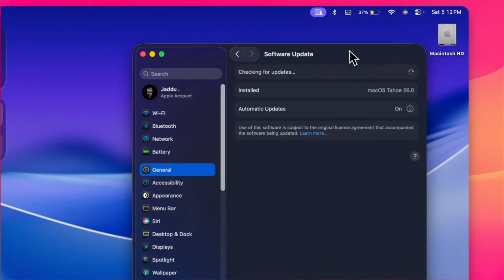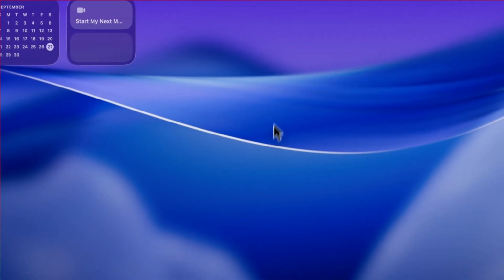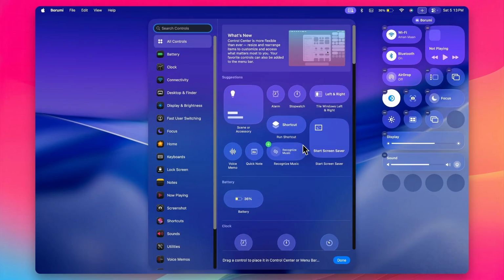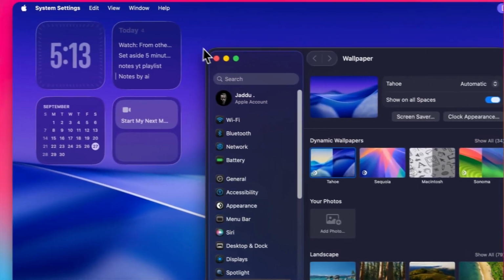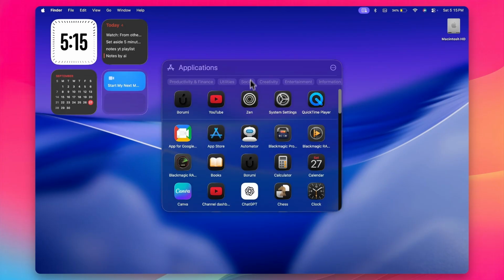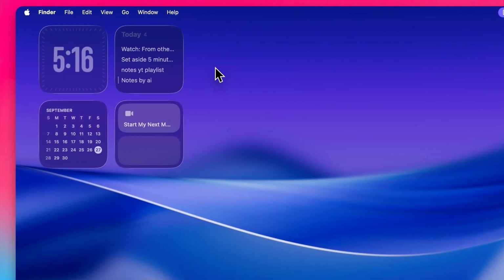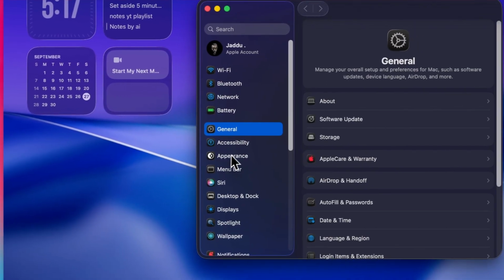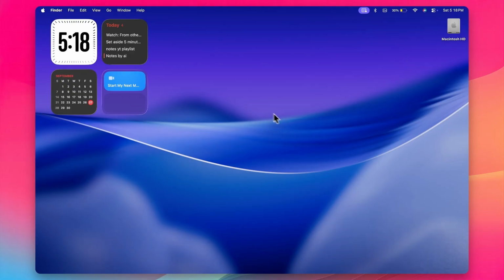macOS Tahoe is here| Tips and Settings to change RIGHTNOW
Now you update it to your Mac to Mac update Tahoe 26 and here are some cool features tips and tricks for you. You can change right now in your MacBook it is proper guidance and step-by-step clearance.